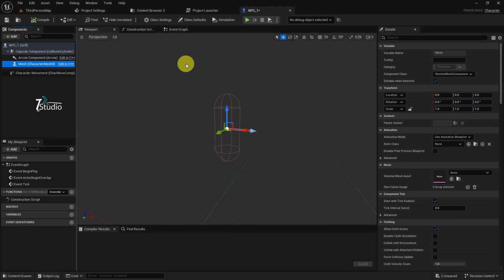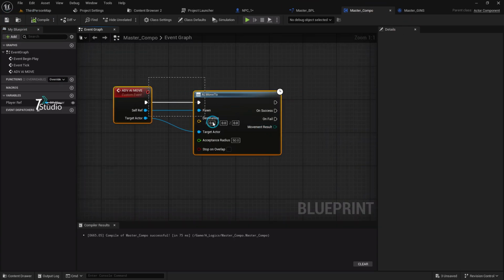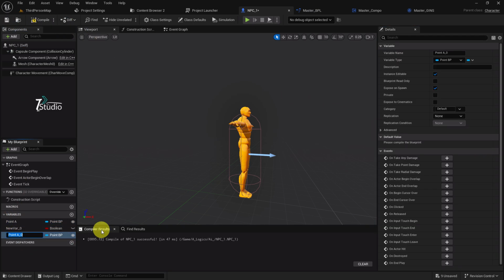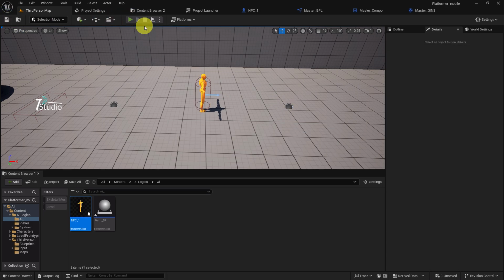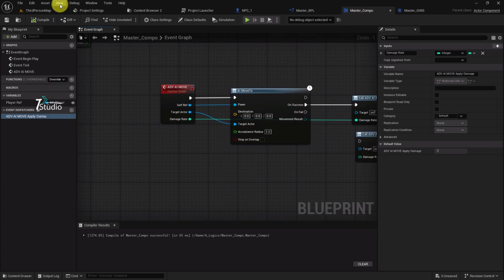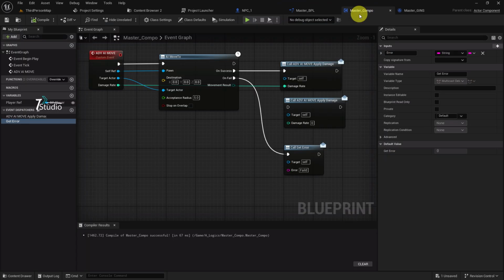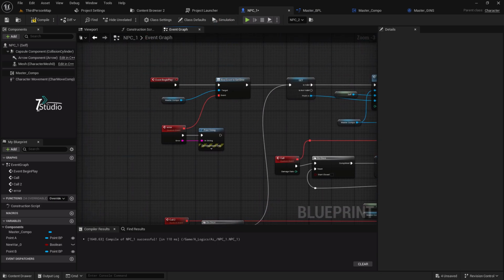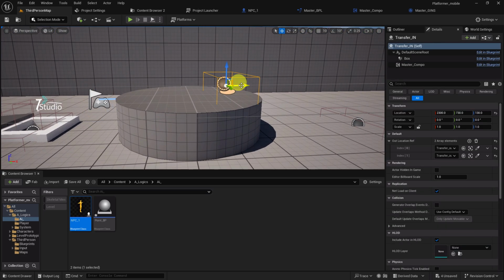3d/2d Side Scroller Mobile Platformer Game | Ai NPC System | P4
TDS Multiplayer Server + Blueprint For Unreal Engine 5 Cross Platform Multiplayer Game Announcement